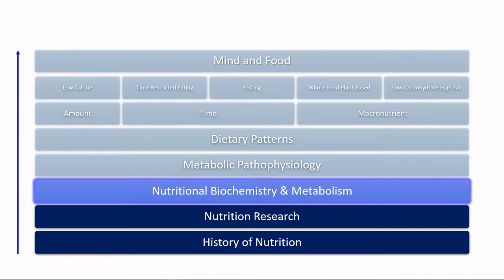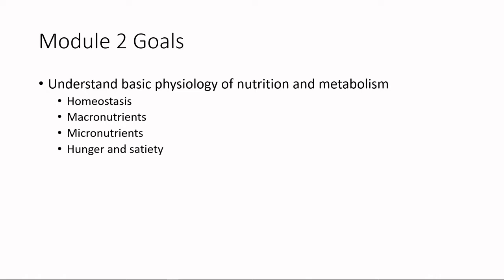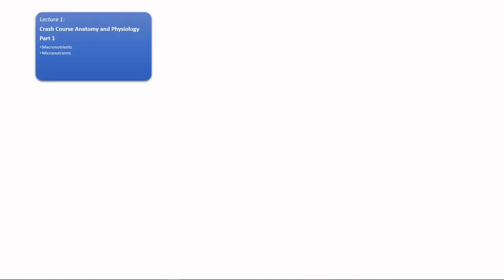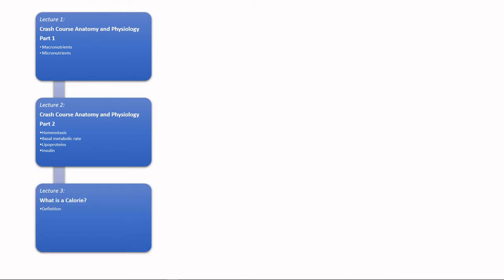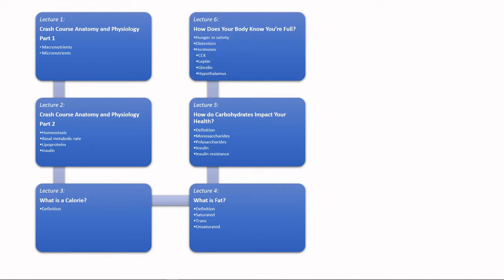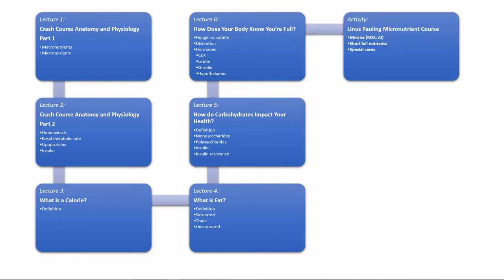Module 2- Introduction